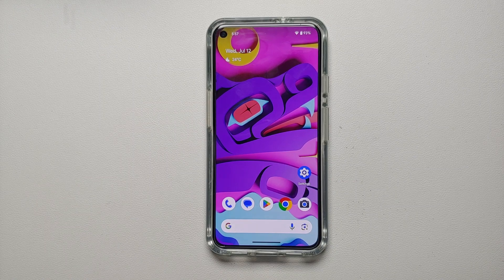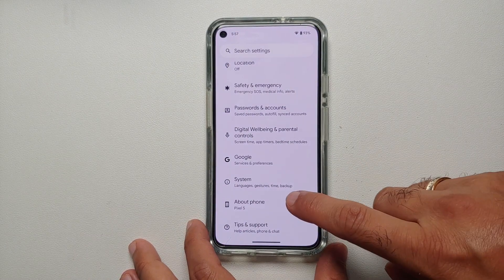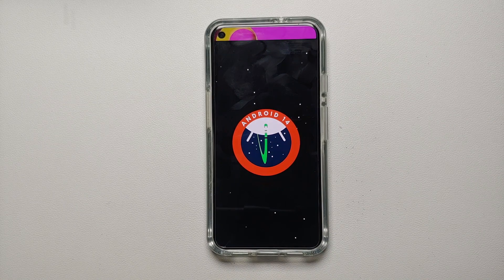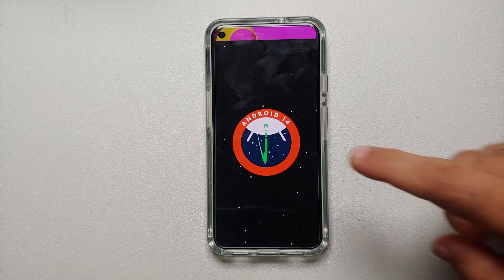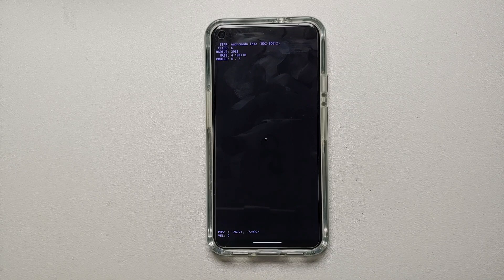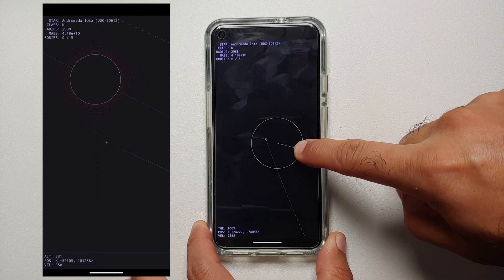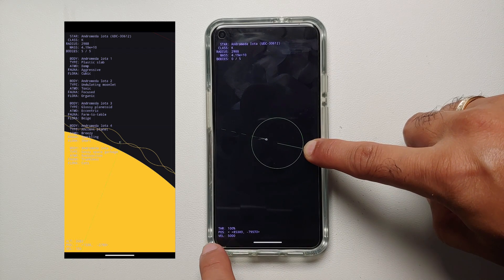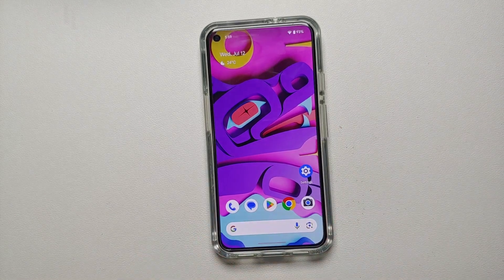🚀 Android 14 Easter Egg Lets You Explore Space!! 🚀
Android 14 stable release is just around the corner, and with the latest Beta 4 of Android 14 we finally get to see the Android 14 Easter Egg. In this video, we have our first hands on with Android 14 Easter Egg, we show you how to enable Android 14 Easter Egg.